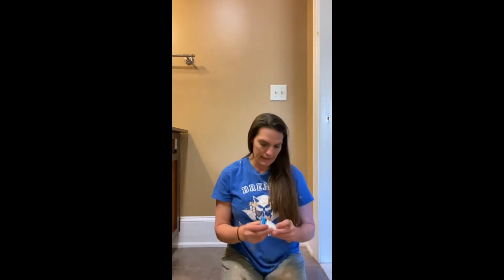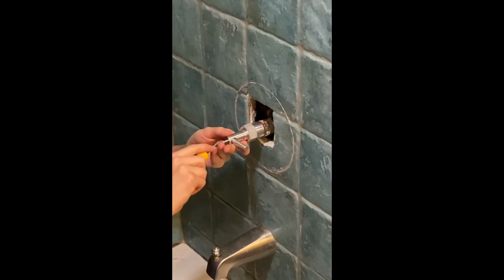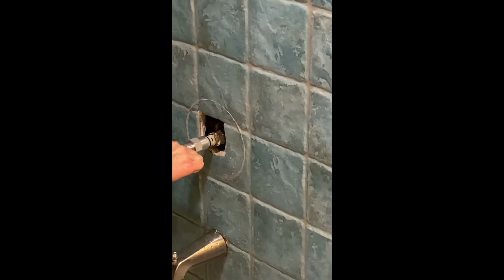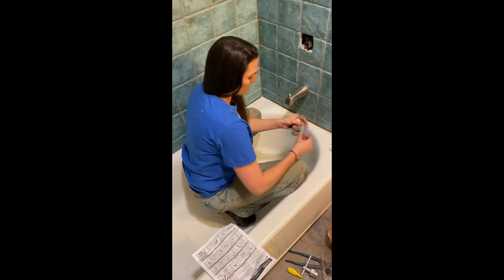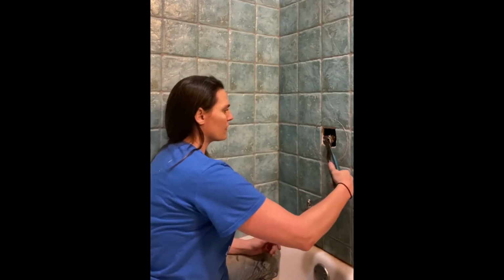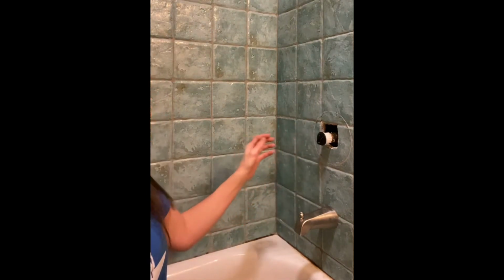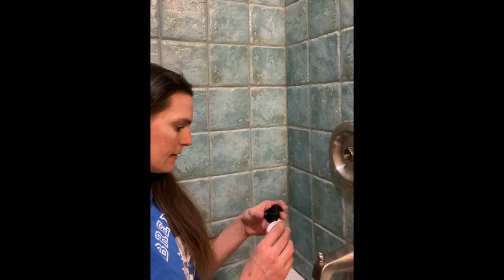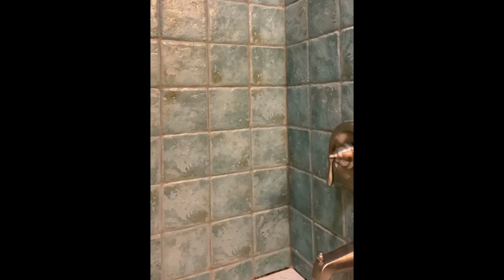Got a leaky shower? Here’s how I learned how to replace a Moen faucet cartridge.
If you want to follow along with me as I learn to replace a Moen 1222 faucet cartridge, please watch my video!  I learned by watching youtube videos, so I hope you can learn from mine!